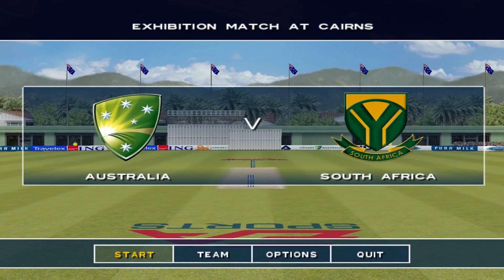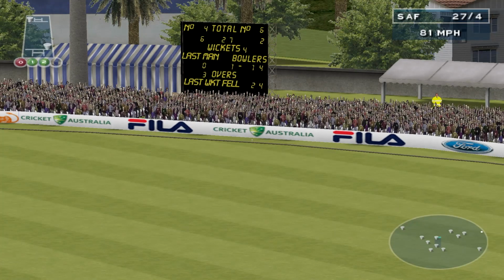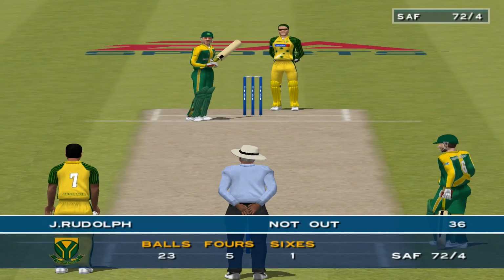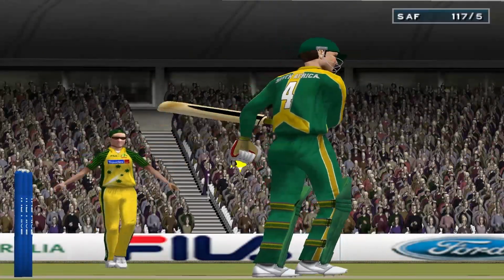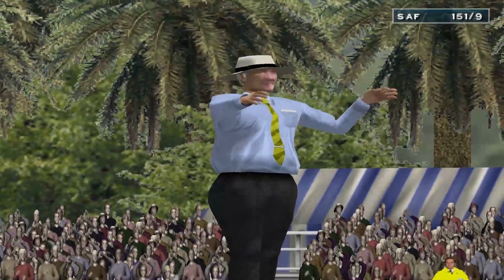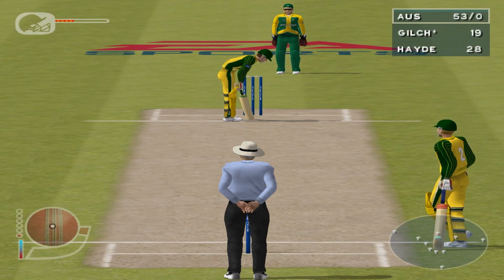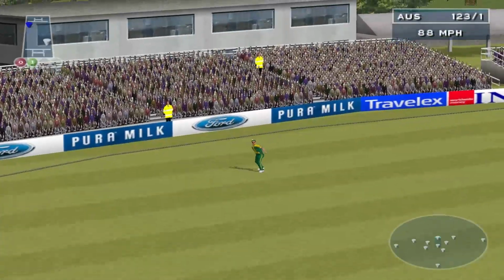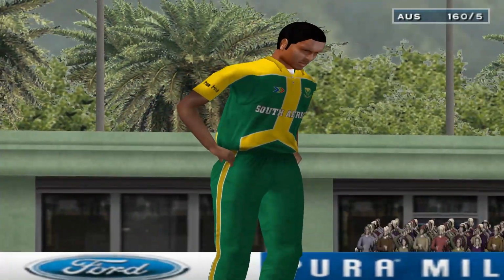Cricket 2004 - Australia vs South Africa - T20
Cricket 2004 - Aus vs SA - T20 - Medium Difficulty
Cricket2004 bug fix patch - no cursor patch applied.